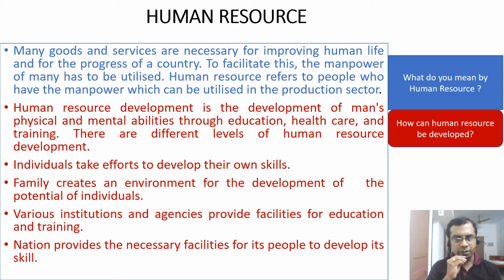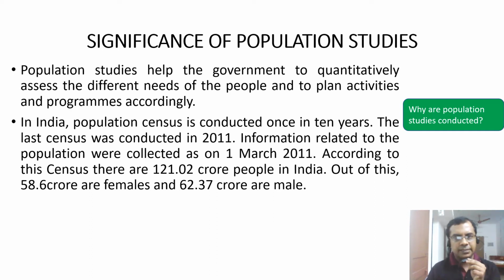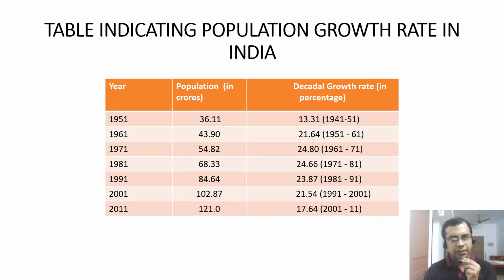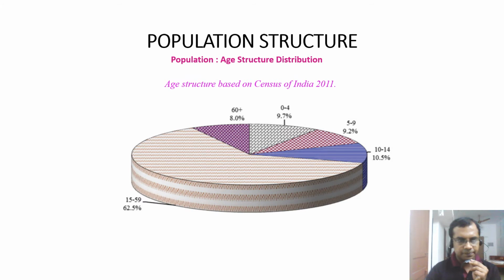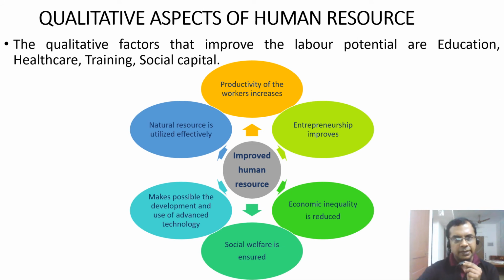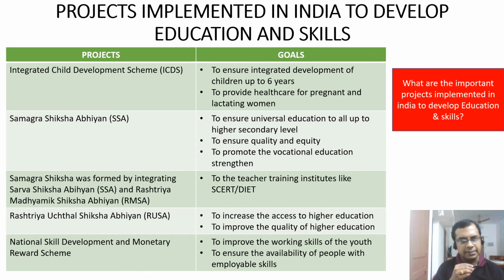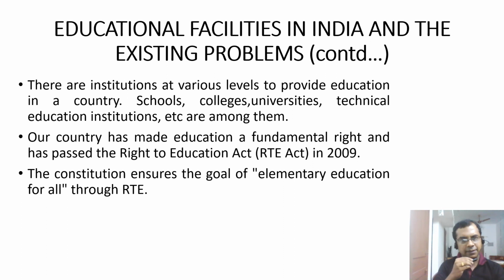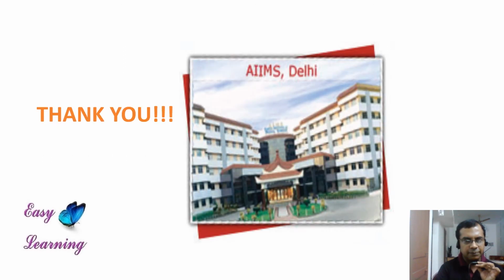SSLC(ENGLISH MEDIUM)- SS II- PART I -ECONOMICS - CHAPTER 3 - IMPORTANT POINTS AND EXAM QUESTIONS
This video deals with Economics chapter 'Human Resource Development in India' in a simple and interesting manner highlighting important questions with answers from exam point of view.